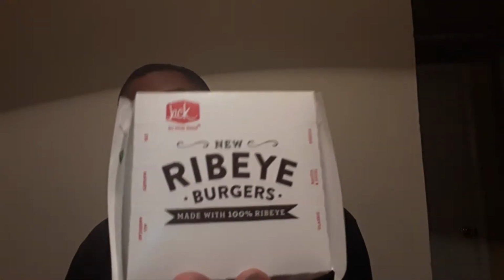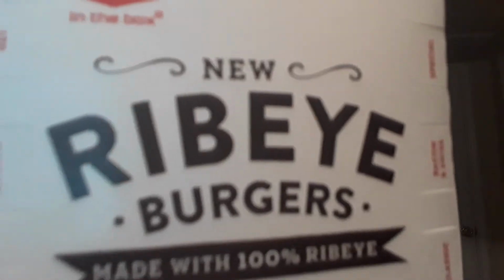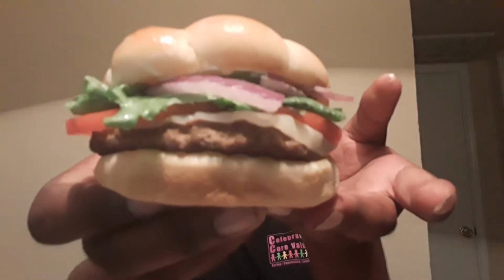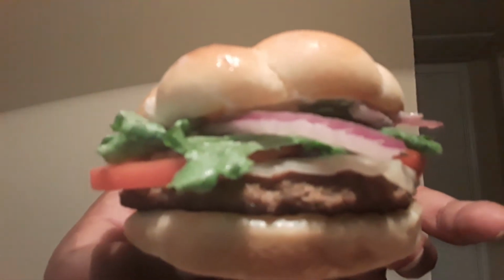Jack in the Box ribeye Burger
This is a review of Jack in the Box All American ribeye Burger .enter thanks to all of my subscribers